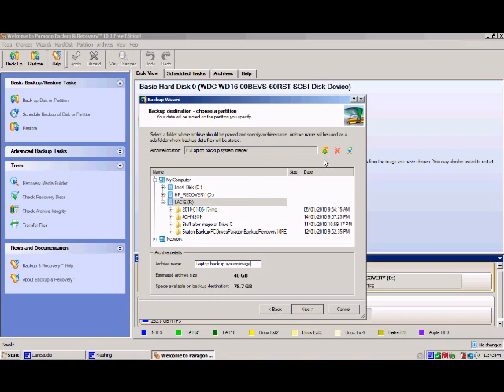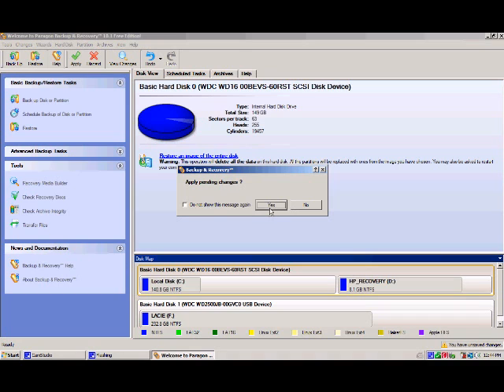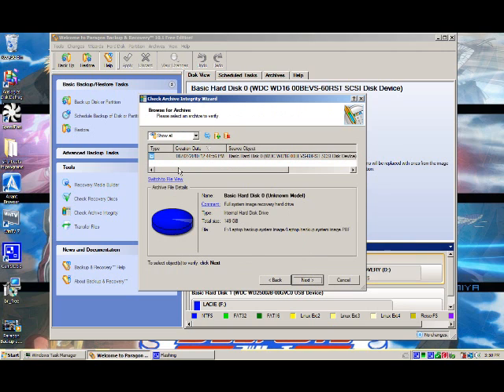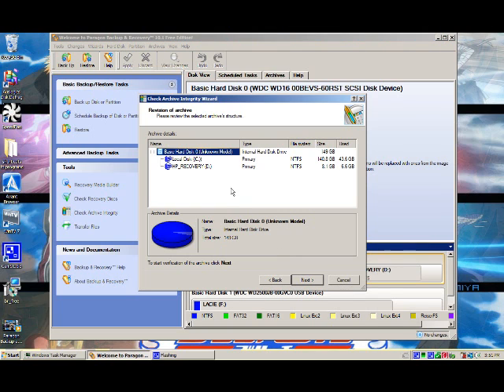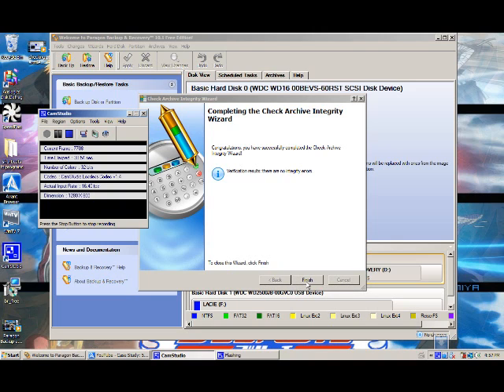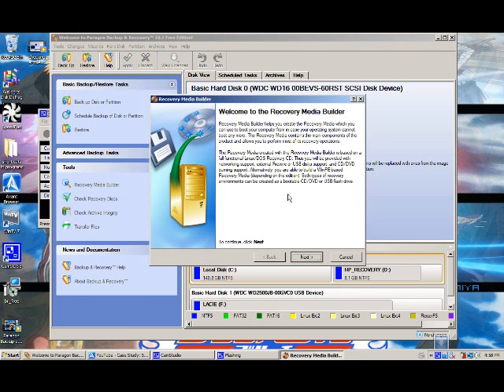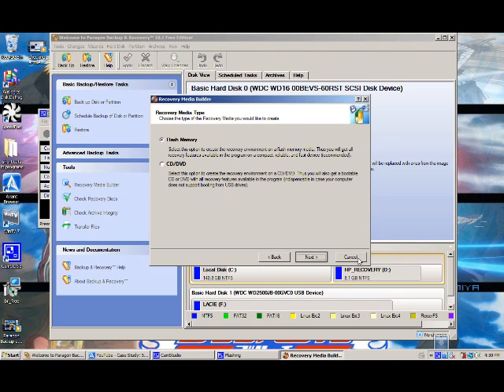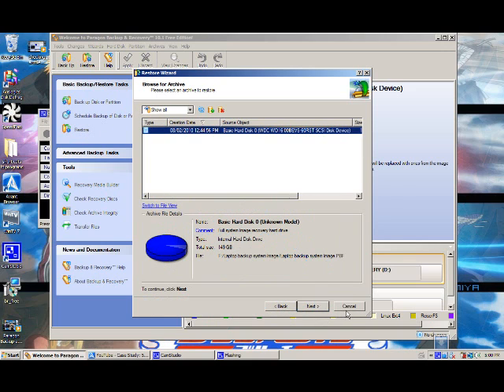Paragon Backup and recovery free edition 10.1 tutorial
Learn how to backup, verify backups, make a boot CD and restore your system hard drive with Paragon Backup and Recovery 10 Free Edition for Windows.